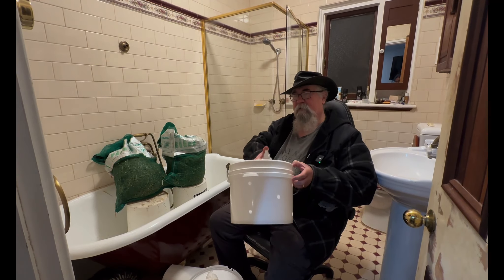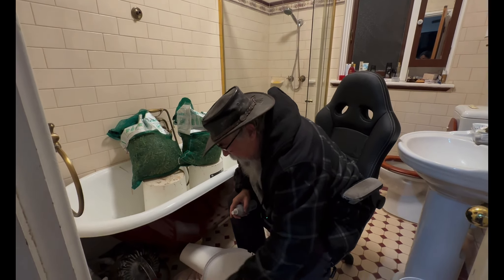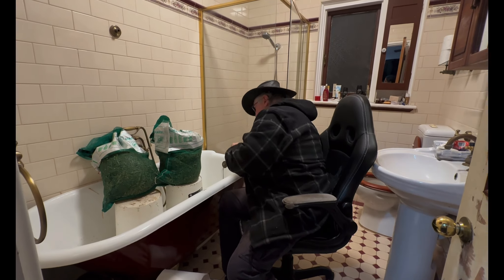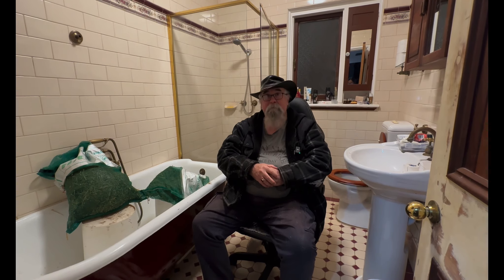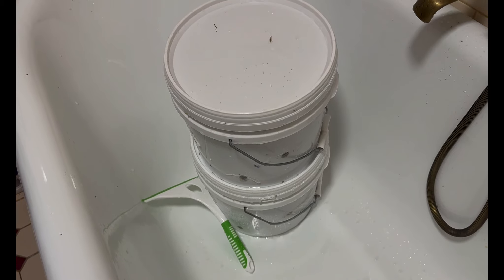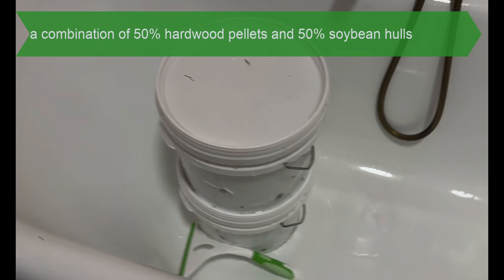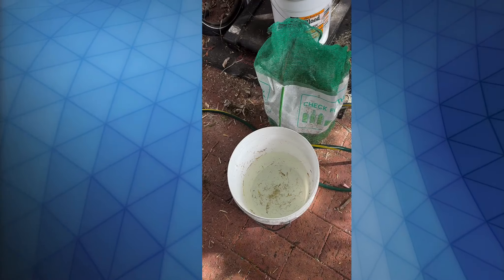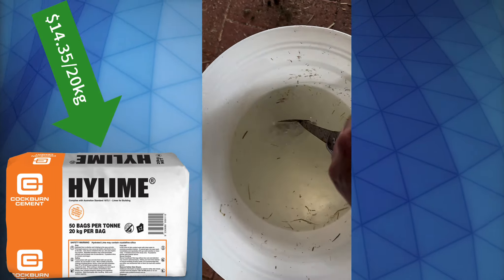Mushroom growing - Oyster and Shijemi the full process!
At last, here is the full video on growing mushrooms from grain spawn in buckets! We run through everything in one hit, timeline below. Overall it was a success, I used way too much spawn but the Oyster mushrooms taste great, lots of them in the first bloom and hoping for a couple more harvests to come.

0:00 intro
06:44 Preparing buckets
10:36 Unpacking grainspawn and substrate
14:05 Pasturising substrate (hot water method)
16:25 Layering spawn and substrate
20:11 Taping holes
21:50 Pasturising (Lime bath method)
25:03 Harvesting
30:29 Cooking - the good bit :-)